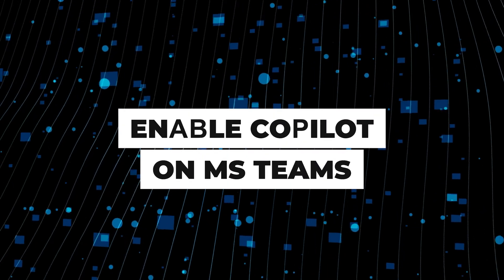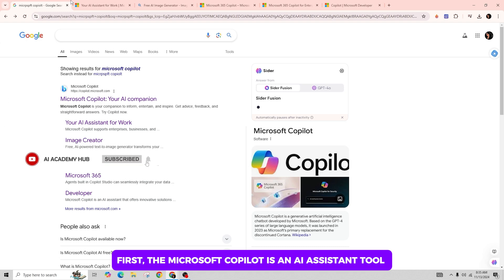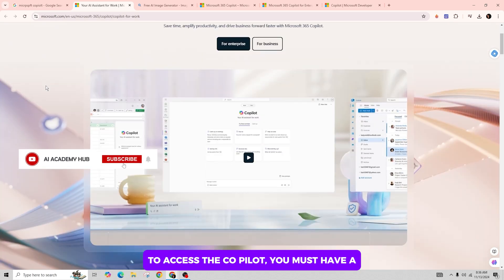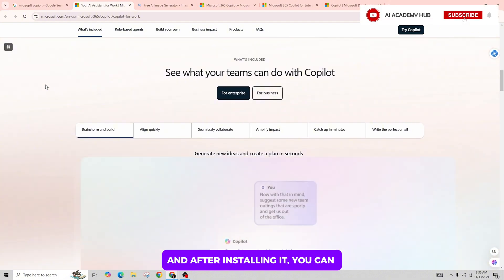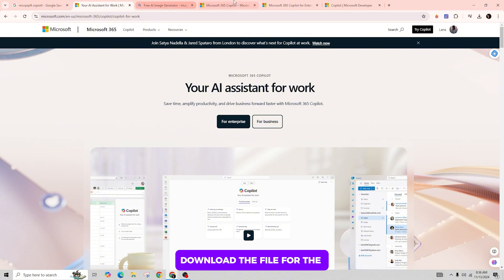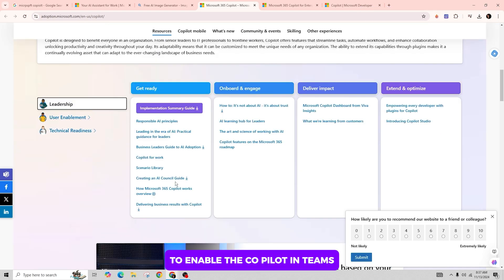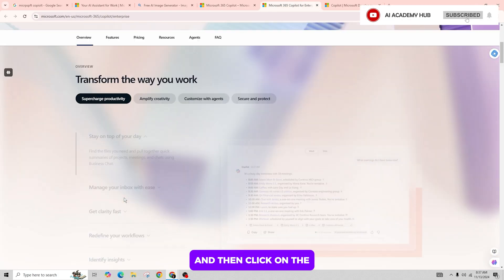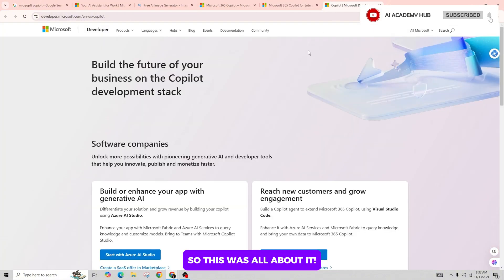How To Enable Microsoft Copilot In Teams Tutorial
Want to use Microsoft Copilot in Teams? This guide shows you how to enable and start using this powerful AI tool to enhance your Teams experience.

In this video:
0:00 - Introduction
0:05 - How To Enable Microsoft Copilot In Teams

Learn how to access and enable Microsoft Copilot in Microsoft Teams, including checking your eligibility, updating Teams, and activating the feature for better productivity. This tutorial will guide you through setting up Copilot to assist with tasks, meeting summaries, and more.

Boost your Microsoft Teams experience with Copilot by following these simple steps!